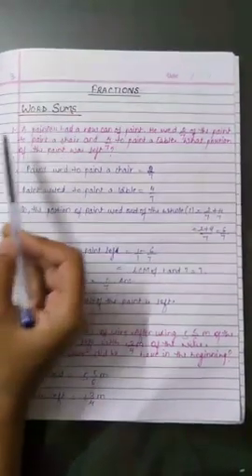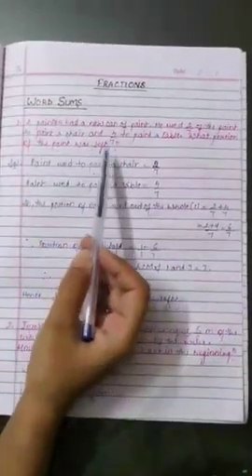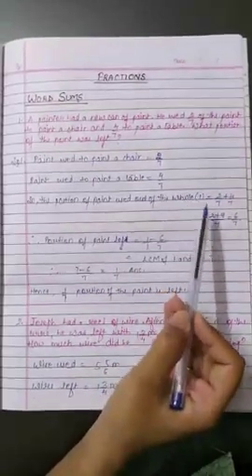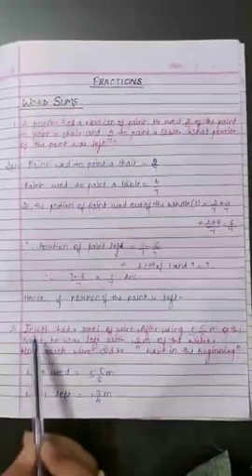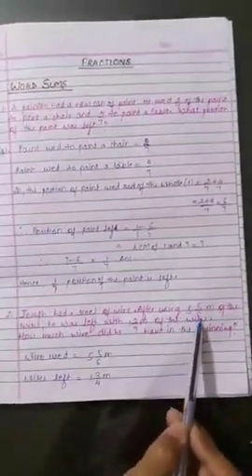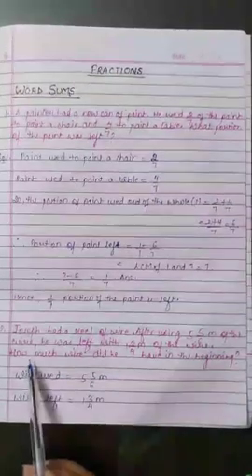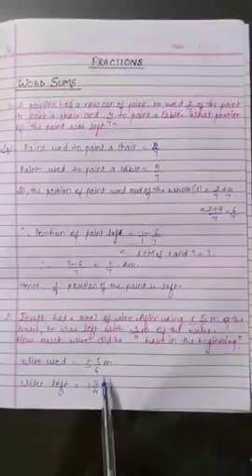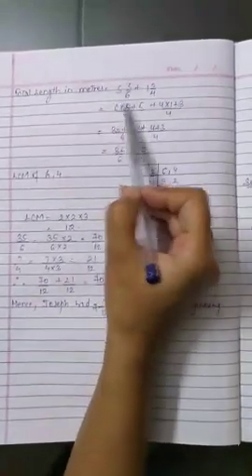Class V (Maths) - Fractions - Part 8